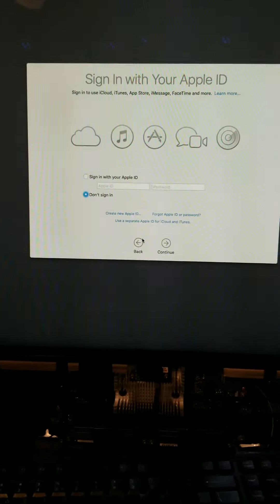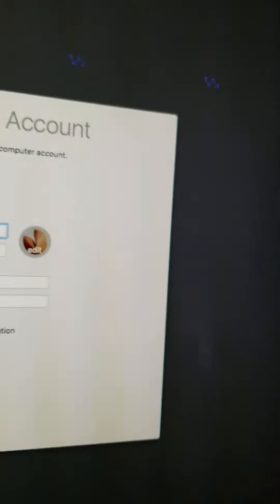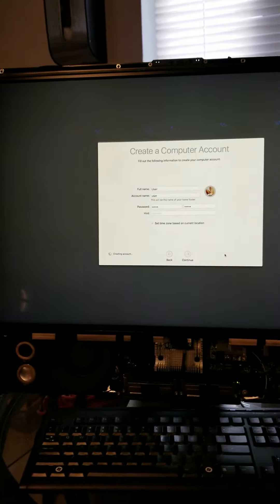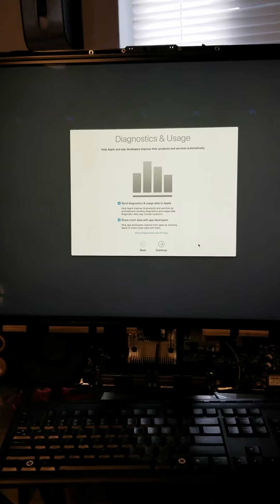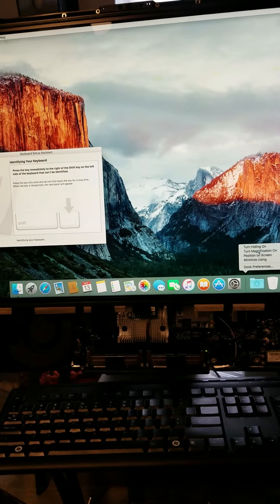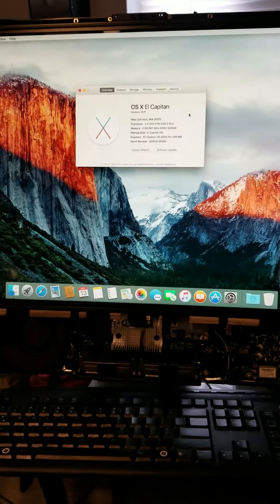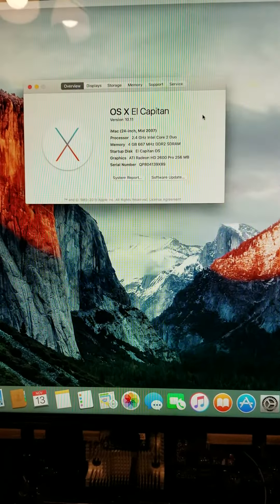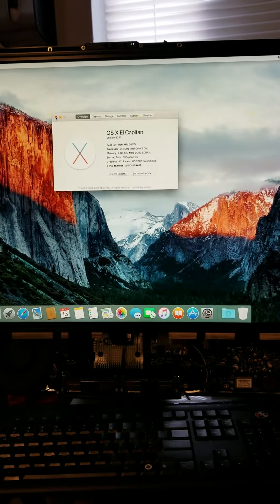imac bargin find finally done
finally finished installing el capitan on an Imac I purchased on offerup for $40 ,seller said it had a bad hard drive but all it needed was an OS Installation, I had to install 4gig ram cause it only had 1gig when i gotit, but now its up and running with my help getting ready to post it on offerup iam gonna install some  programs first ,thank all for watching my videos god bless